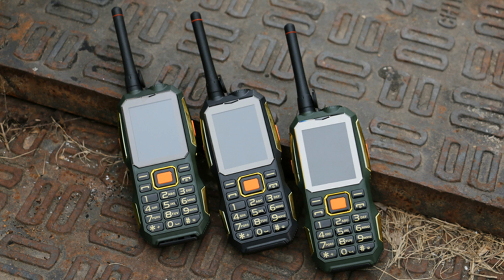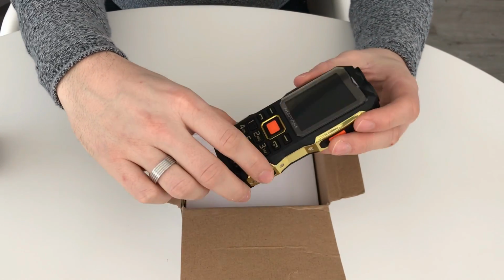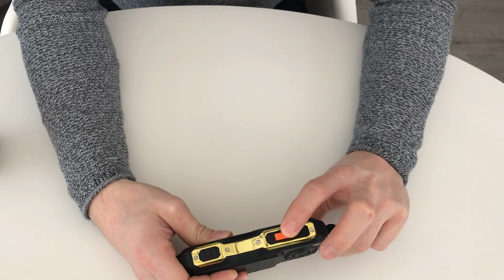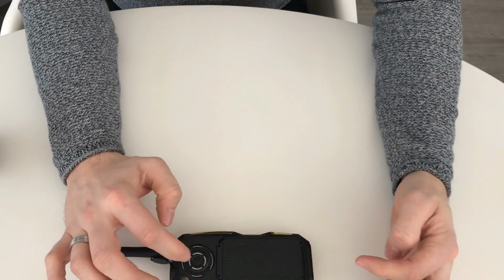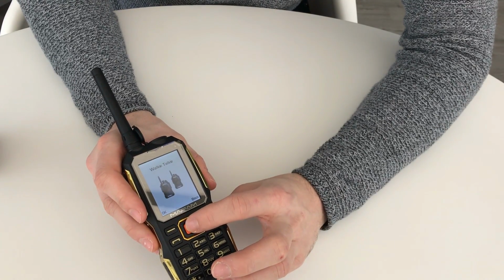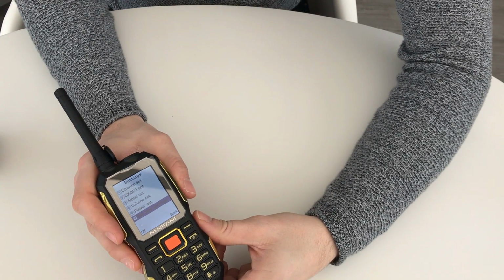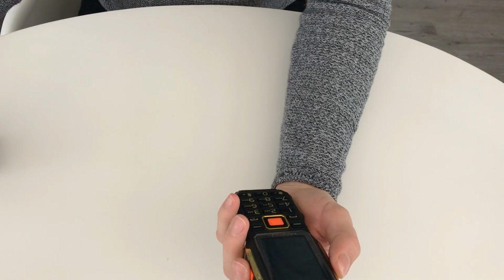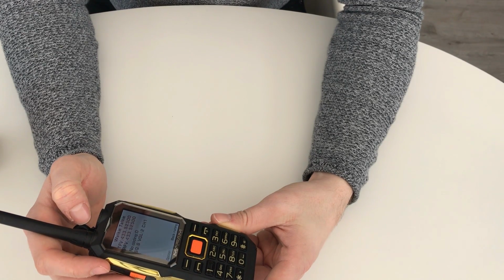The Worst Two-Way Radio/Cell Phone Hybrid Ever?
►Zello: RMComms